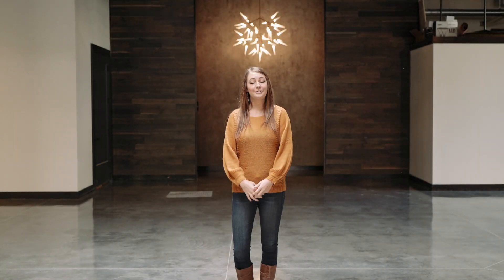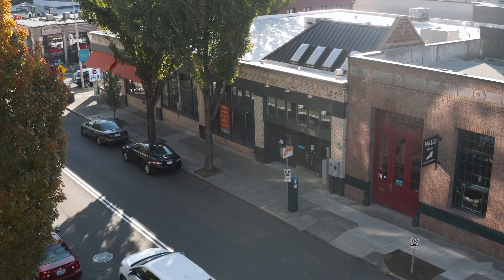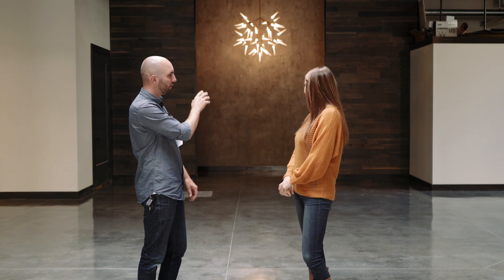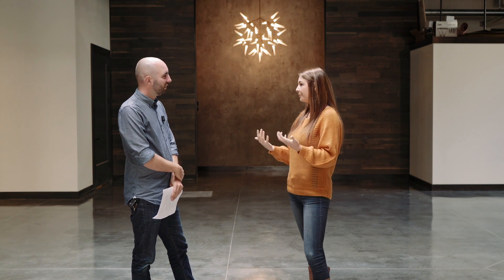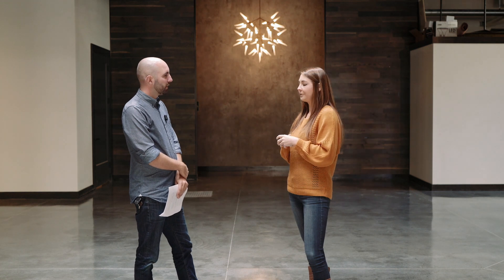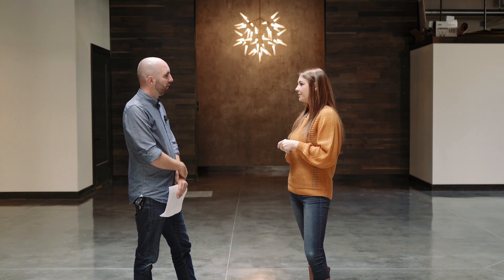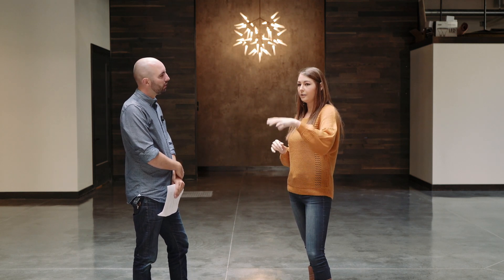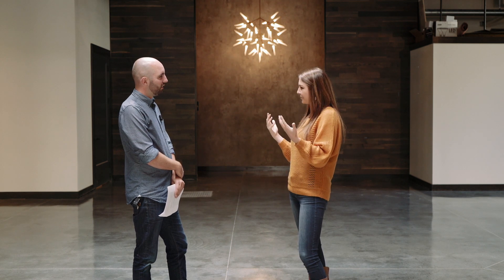Everett West Wedding | Interview with the Venue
Everett West Is a Modern Wedding Venue in Portland’s Downtown Pearl District.

Hi, my names Craig Flood and I own and operate Watertown Films and I had the chance to meet with Kelly from Everett West and was able to interview her about the new wedding and event space as well as create a walkthrough of the space to give couples like you a better feel for the space to help you decide if it would a good space for you to have your wedding.

In this film, I interview Kelly and ask her questions that are hopefully helpful to you as you look for your wedding venue here in Portland Oregon.

Watertown Films is a wedding videography studio by Craig Flood. Based in Portland Oregon and producing wedding videos all over the World.

🎥 To see if we're available for your date or to learn more about us

Address: 914 NW Everett Street Portland, OR 97209